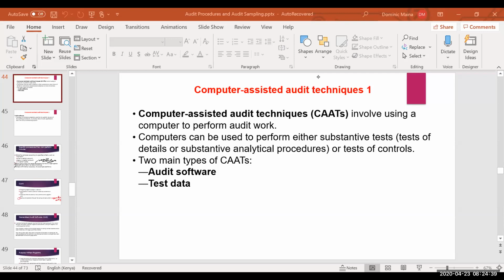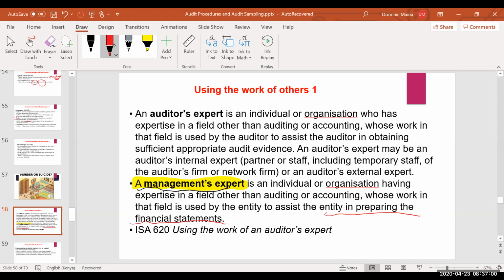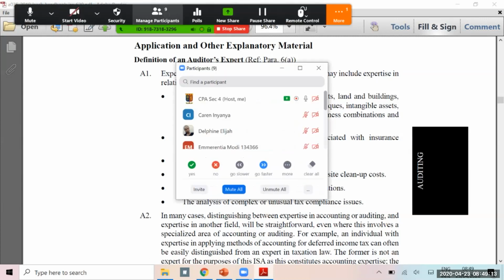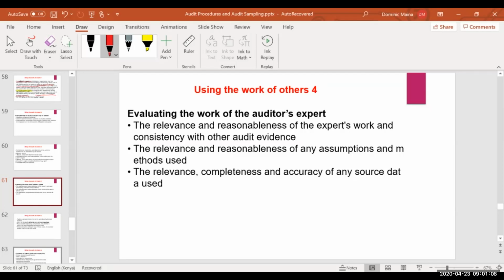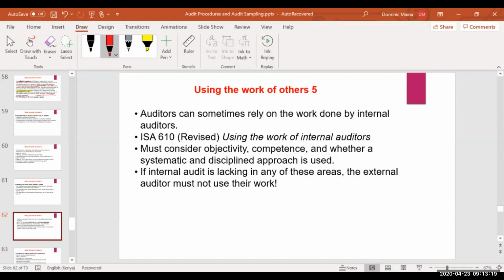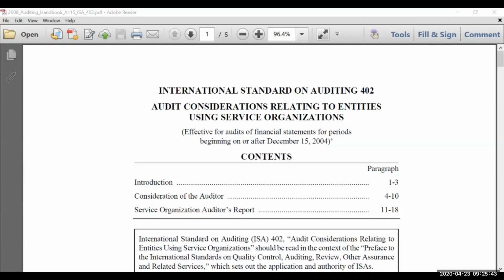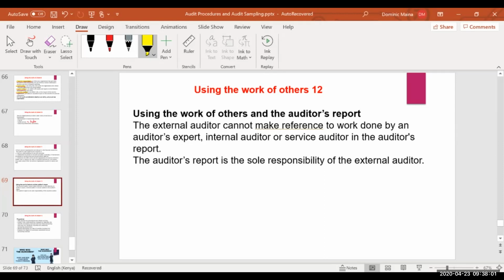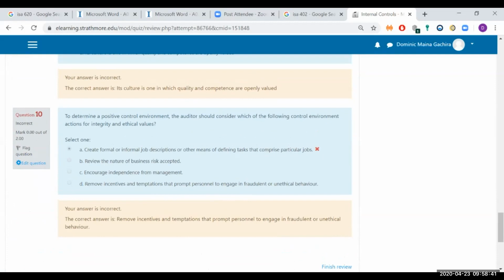ISA 620 610 402